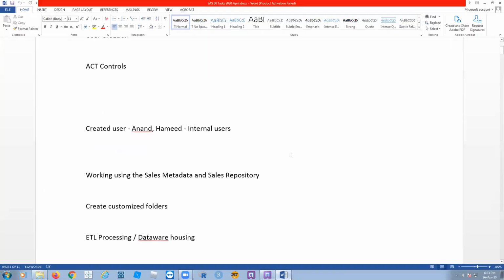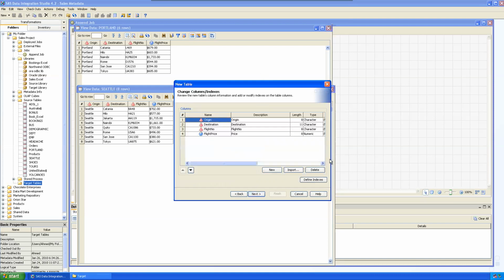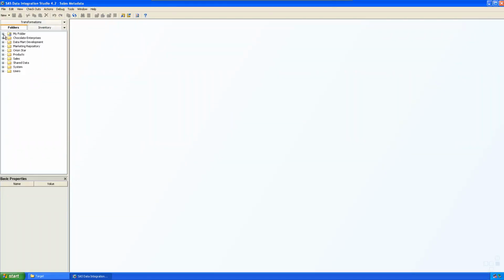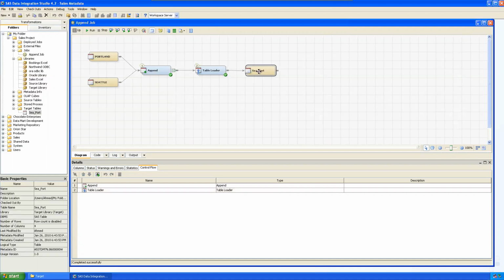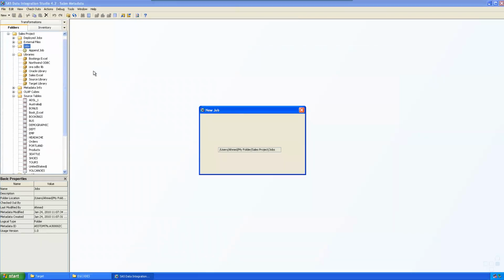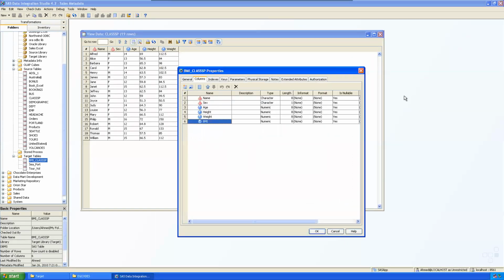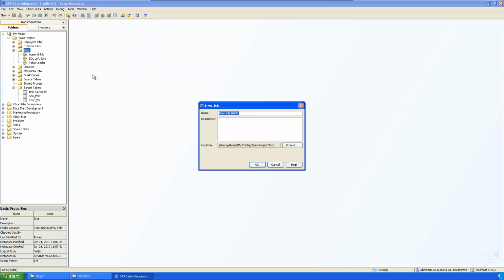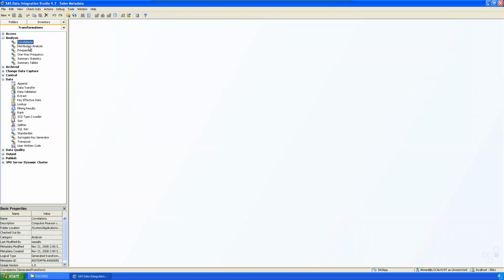SAS Data Integration studio Basic Transformations